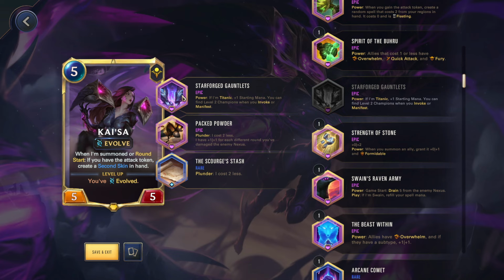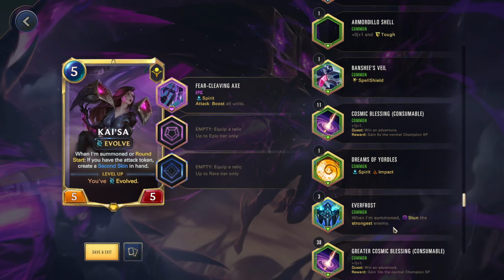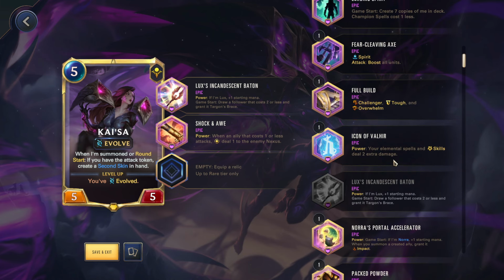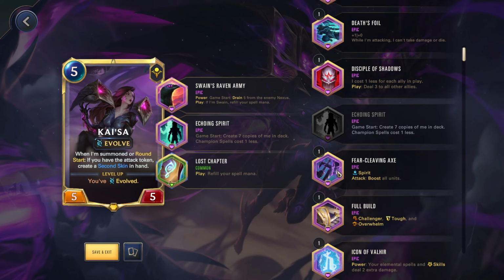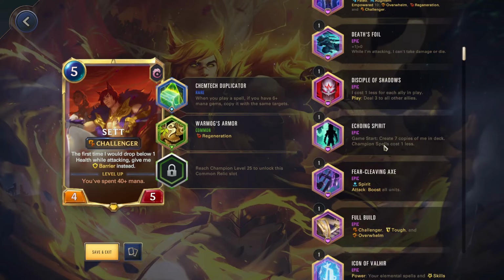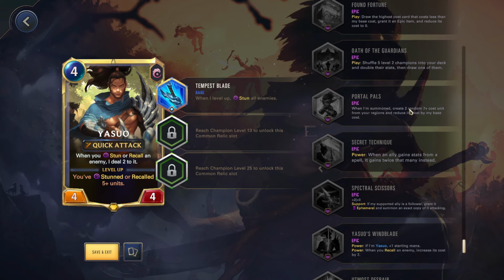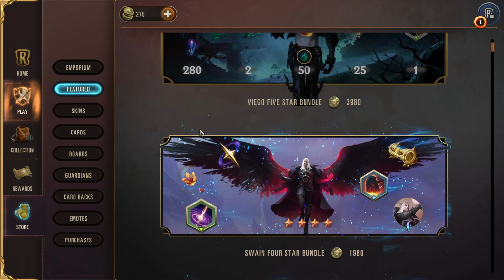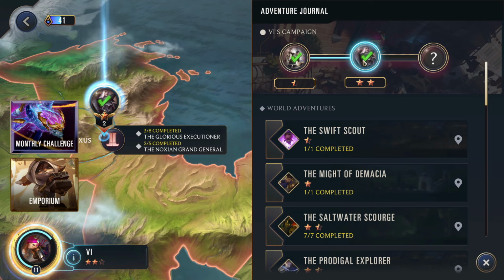Are These Relics Good For The Game?! - Path of Champions